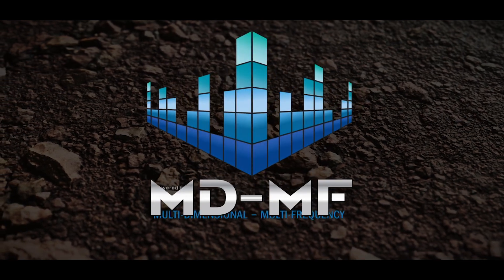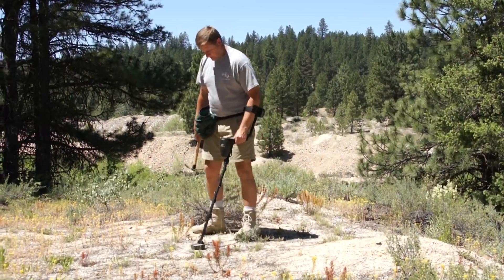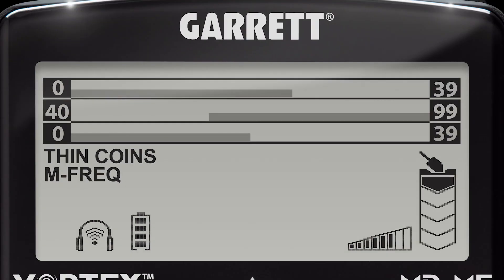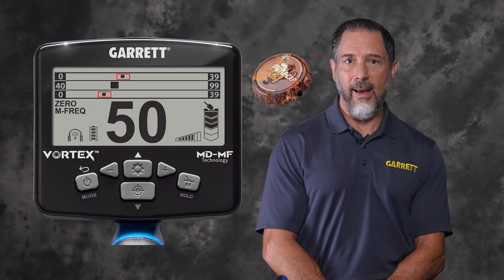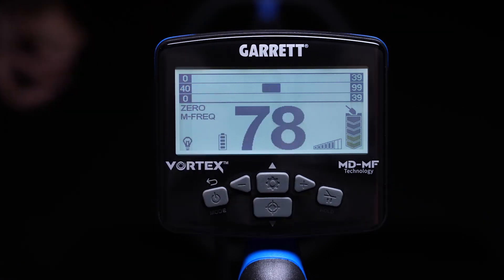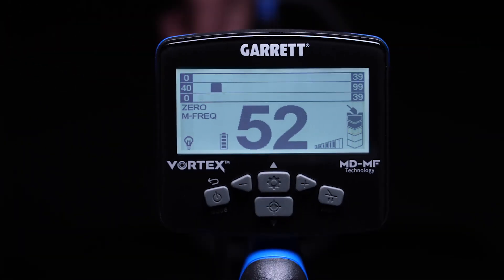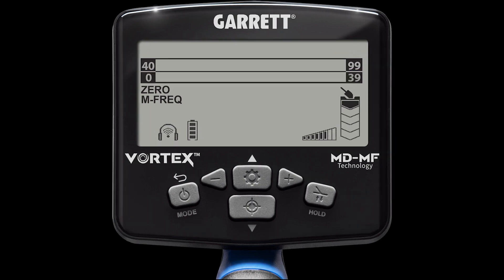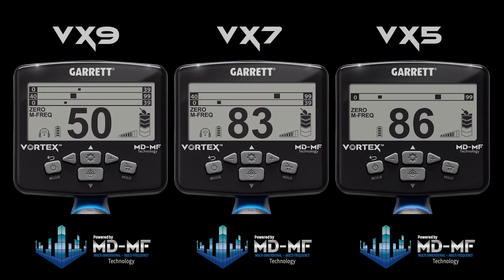Introducing the Garrett Vortex New MD-MF Technology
Brent Weaver, Senior Design Engineer at Garrett Metal Detectors, discusses the MD-MF technology and features of the Garrett Vortex series metal detector.